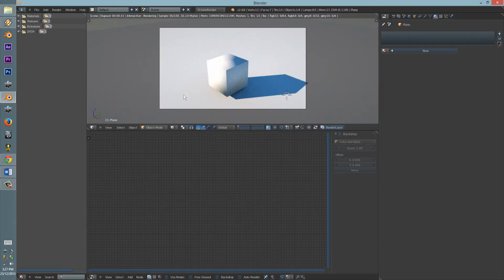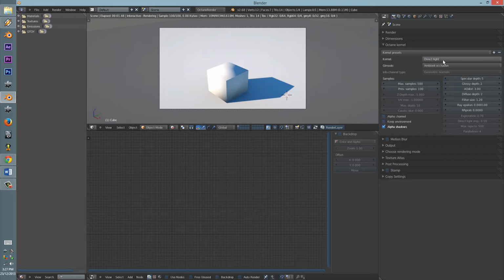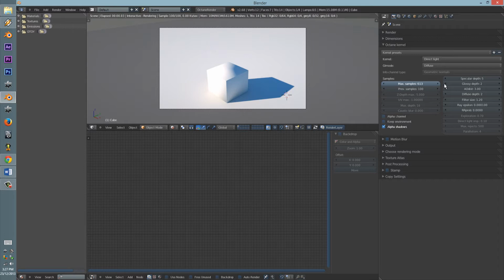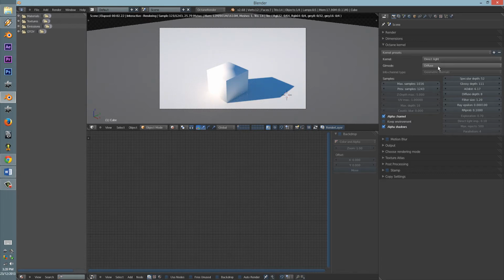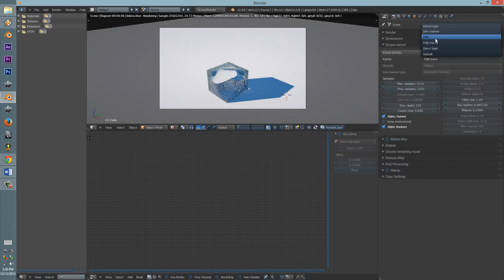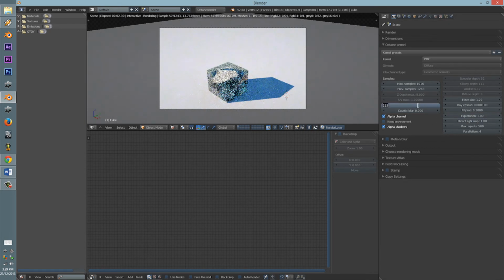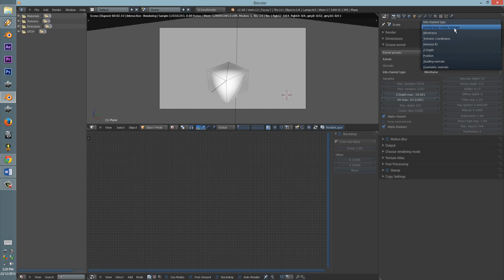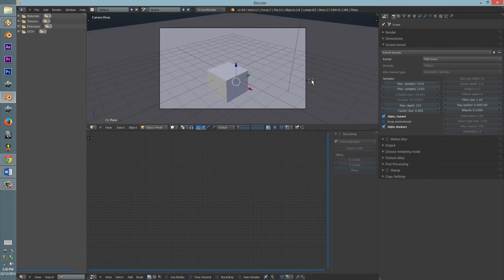Octane Blender Tutorials - 15 - Render Settings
In this tutorial we will be going through the render settings of the octane render plugin for blender

TAGS: "blender" "octane" "blender octane" "tutorials" "3D" "octane tutorials" "blender tutorials" "rendering" "unbaised" "ray" "blender octane tutorials" "OTOY" "lighting" "light"